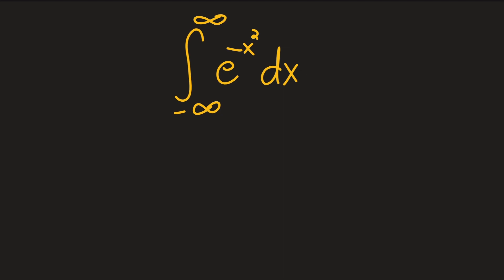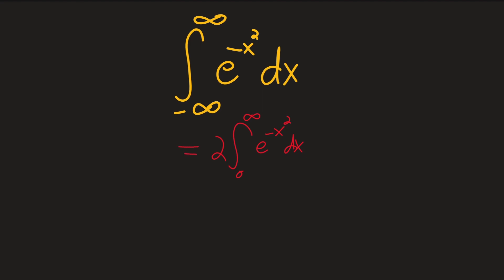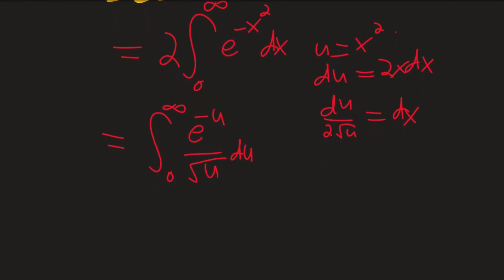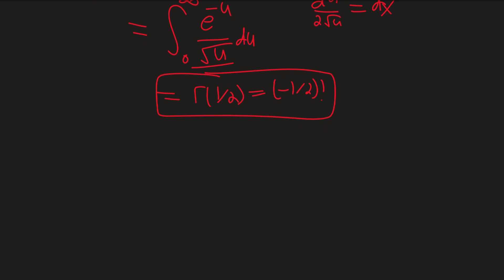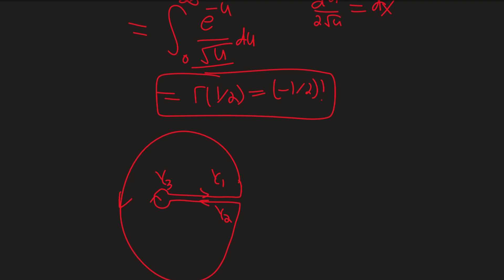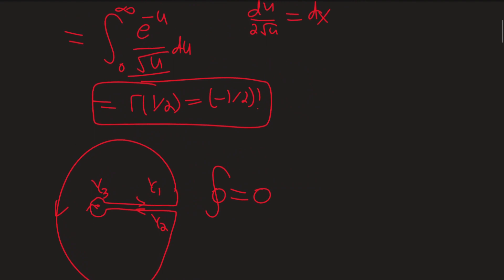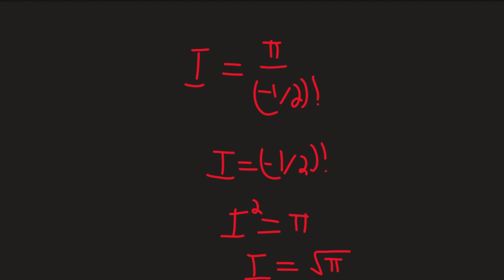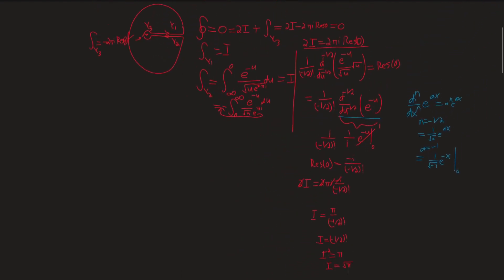HAPPY BIRTHDAY GAUSS!!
Doesn't look half bad for the ripe age of 247!